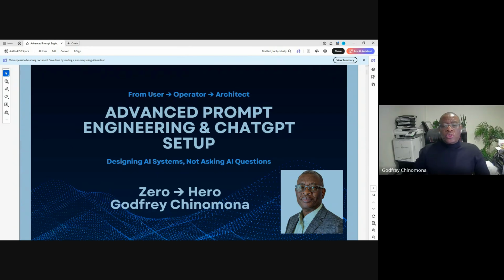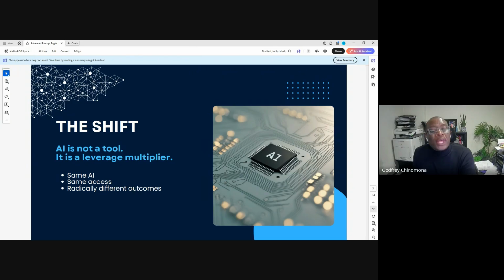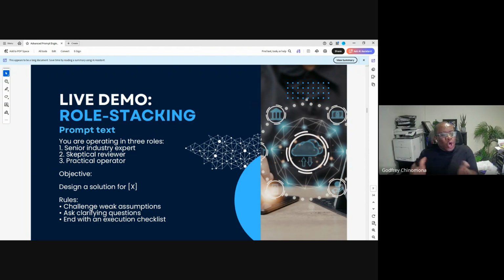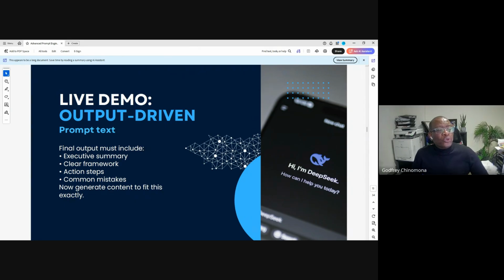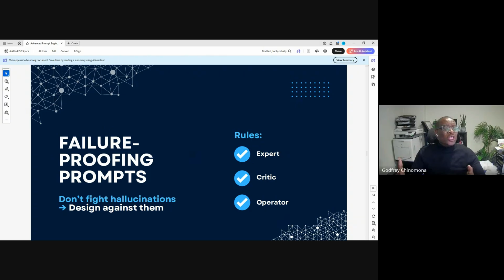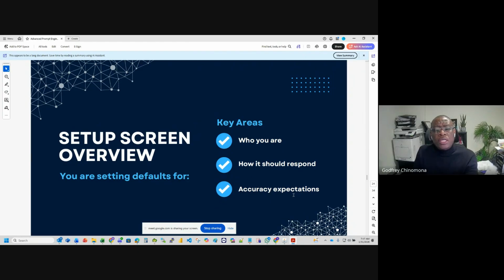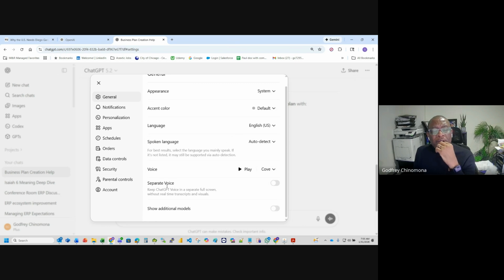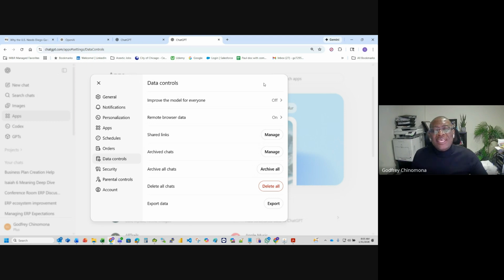Zero to Hero AI Advanced Prompt Engineering & ChatGPT Setup 2026 01 31 06 39 CST Recording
Advanced Prompt Engineering & ChatGPT Setup